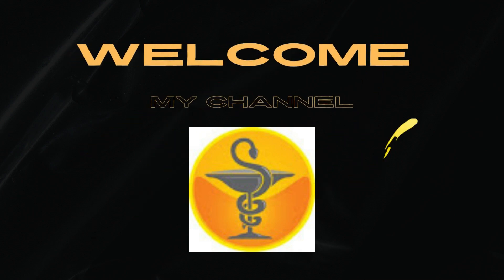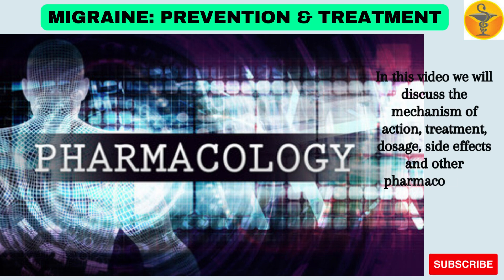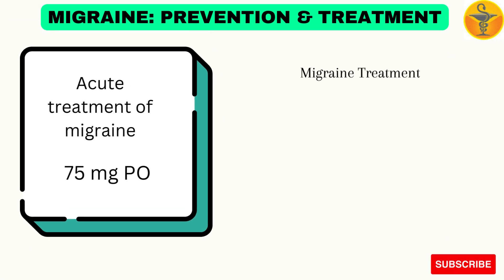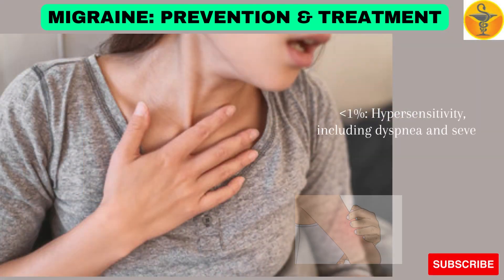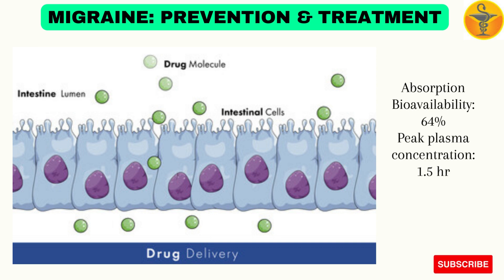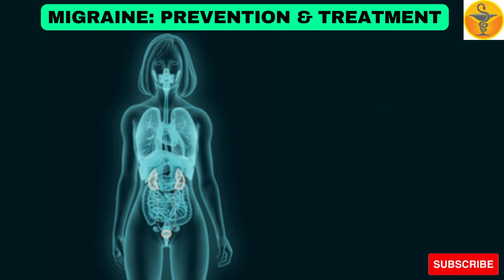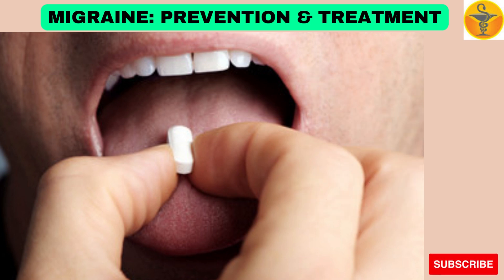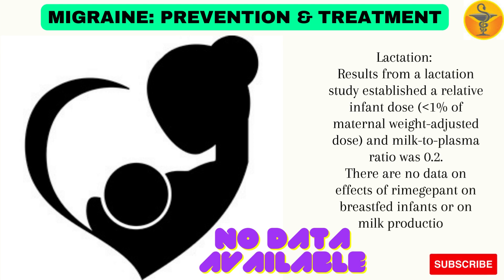Rimegepant Nurtec ODT Migraine Latest Prevention & Treatment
In this video it is described that
Rimegepant is used to prevent and treat the symptoms of migraine headaches (severe, throbbing headaches that sometimes are accompanied by nausea and sensitivity to sound or light).
Rimegepant is in a class of medications called calcitonin gene-related peptide receptor antagonists.
It works by blocking the action of a certain natural substance in the body that causes migraine headaches.
Brand Name: Nurtec ODT
In this video we will discuss the mechanism of action, treatment, dosage, side effects and other pharmacology of Rimegepant Nurtec ODT Now we start with Therapeutic class
• Therapeutic Class: Antimigraine Agents.
• Drug Class: CGRP Receptor Antagonists.
Dosage Forms & Strengths
Oral Disintegrating tablet ODT 75mg.
Mechanism of Action:
Calcitonin gene-related peptide (CGRP) receptor antagonist; binds to CGRP receptor, which is thought to be causally involved in migraine pathophysiology.
Migraine Treatment & Dosage:
Indicated for Acute treatment of migraine with or without aura, 75 mg Per Oral as needed.
Not to exceed 75 mg per 24-hour period
Safety of greater than 18 doses/30 days has not been established
Migraine Prevention & Dosage:
Indicated for Preventive treatment of episodic migraine, 75 mg Per Oral every other day.
Adverse Effects: Like other medicines rimegepant also has some side effects.
1-10%: Nausea (2%)
less than 1%: Hypersensitivity, including dyspnea and severe rash
Contraindications:
History of hypersensitivity to rimegepant; delayed serious hypersensitivity reported.
Cautions
Hypersensitivity
• Hypersensitivity reactions, including dyspnea and rash, reported
• Reactions can occur days after administration, and delayed serious hypersensitivity has occurred
• If a hypersensitivity reaction occurs, discontinue rimegepant and initiate appropriate therapy
Absorption
Bioavailability: 64%
Peak plasma concentration: 1.5 hour
Distribution
Protein bound: 96%
Vd: 120 L
Metabolism: Primarily metabolized by CYP3A4 and to a lesser extent by CYP2C9
No major metabolites detected
Elimination: Half-life: 11 hr (healthy subjects)
Excretion:
• Primarily eliminated unchanged (77%)
• Feces: 78% (42% unchanged)
• Urine: 24% (51% unchanged)
Administration:
Oral Administration:
Use dry hands when opening blister pack
Peel back foil covering of 1 blister and gently remove the orally disintegrating tablet (ODT); do not push the ODT through the foil
As soon as the blister is opened, remove ODT and place on the tongue; alternatively, the ODT may be placed under the tongue.
ODT disintegrates in saliva so that it can be swallowed without additional liquid.
Take the ODT immediately after opening the blister pack; do not store ODT outside the blister pack for future use.
Storage:
Store at 20-25 degree centigrade (68-77 degree farenheight); excursions permitted to 15-30 degree centigrade (59-86 degree farenheight).